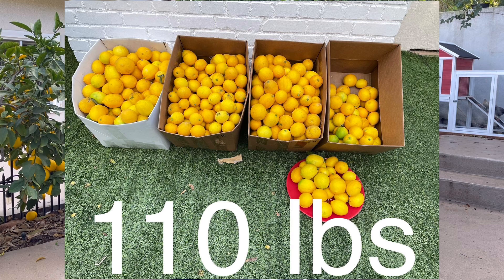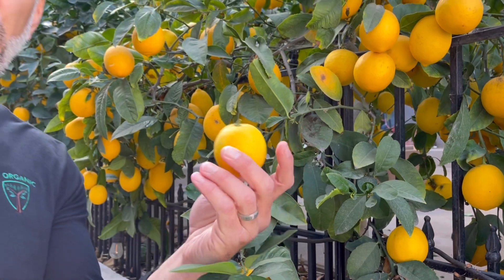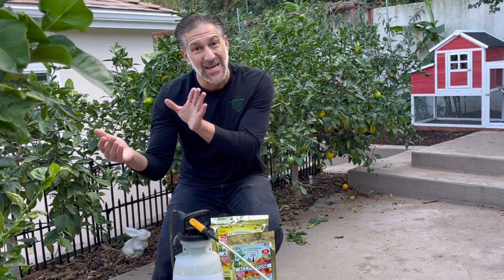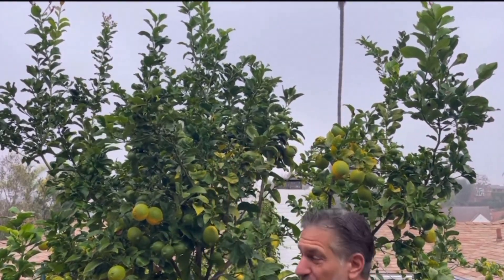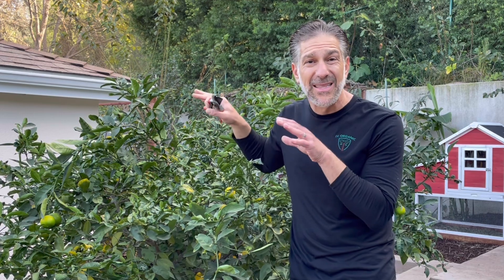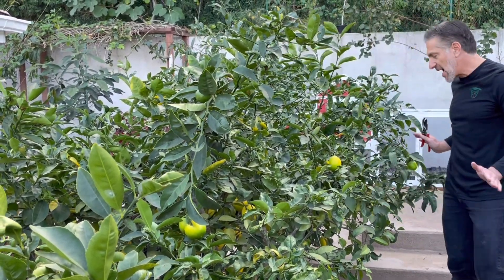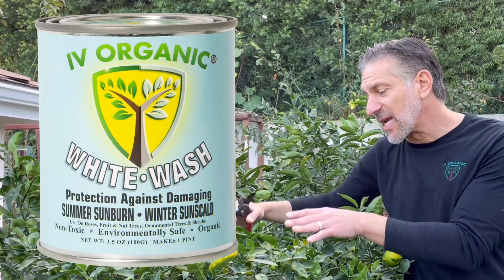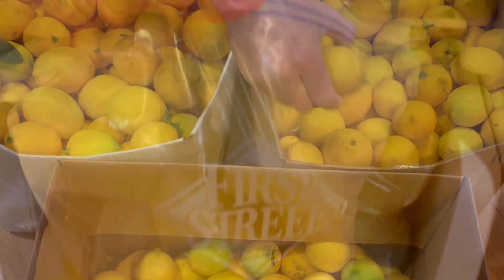Post-Harvest Fruit Tree Care | Surplus Lemon Storage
with daughters Isabelle & Victoria harvest 110+ lbs of Meyer Lemons.  In this lesson, we will discuss post-harvest tree care, including pruning (best time of the year), fertilizing & whitewashing with IV Organic brand products.  Also, how to store surplus lemons to last many more seasons!  This is part 2 of 3 lessons on Citrus.  Here is Part 1: Taste Testing Lemons (Eureka, Meyer vs. Ponderosa)

• (1:58)  TIP: Picking Lemons To Last
• (3:28) Lemon Weighing
• (3:50) Post Harvest Caring For Lemons
• (5:16) Isabelle Tours The Meyer Lemon Trees in 2016 (5 years ago)
• (7:38) Fertilize Citrus Trees Organically
• (10:28) Pruning Citrus: Contain Desired Shape
• (13:37) Storing Lemons To Last – FOREVER

Thank you for helping make IV Organic® a leading garden-product that offers innovative, organic, effective & USA-Made.

for December 2021 SALE!!